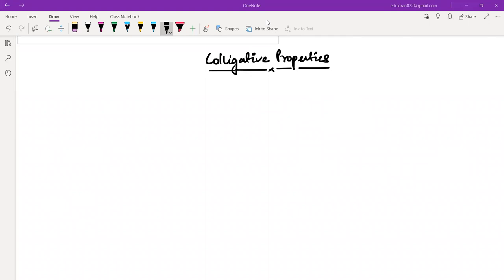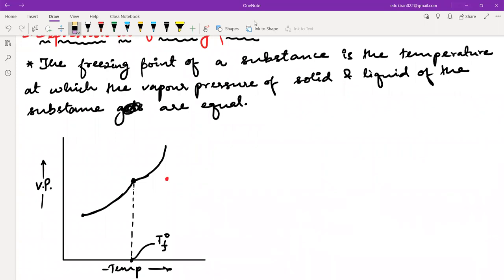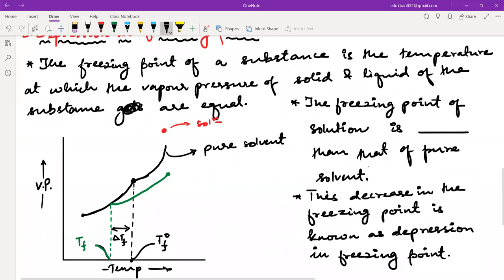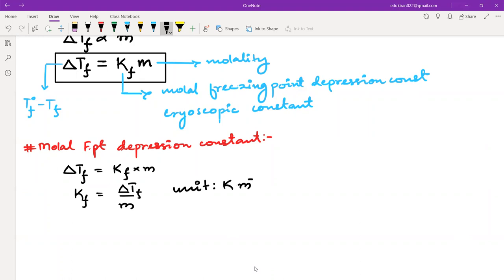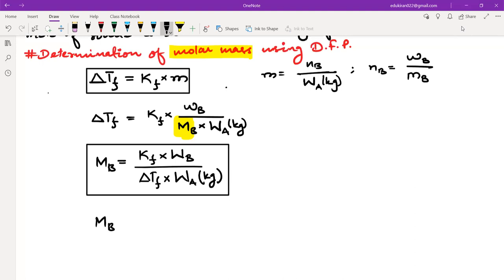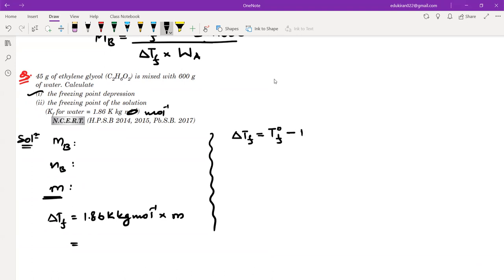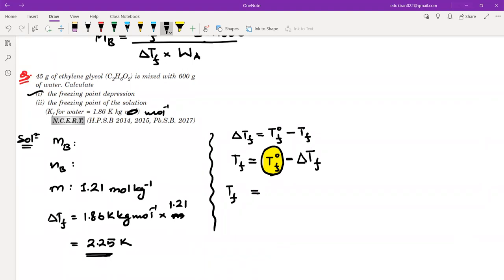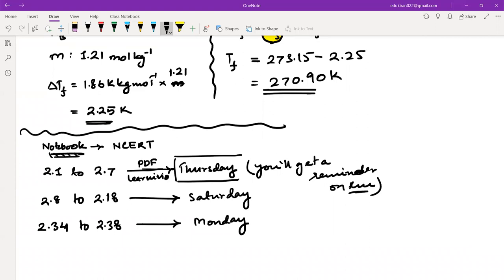Learnivio | Depression in Freezing Point | Solution | Lect 9 | 12th MEB | 31-05-2022